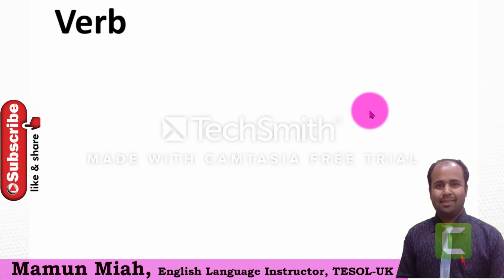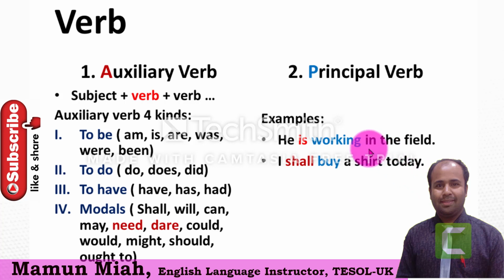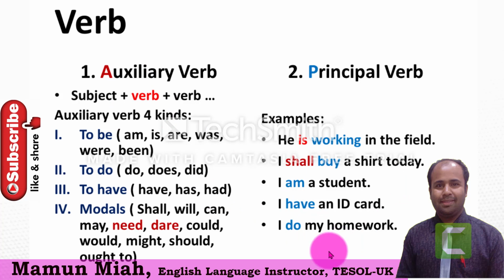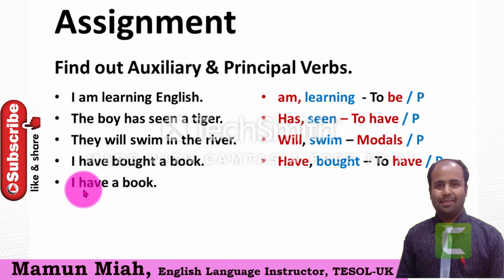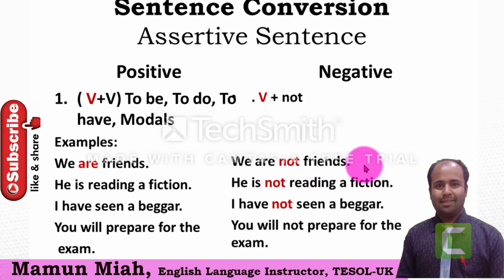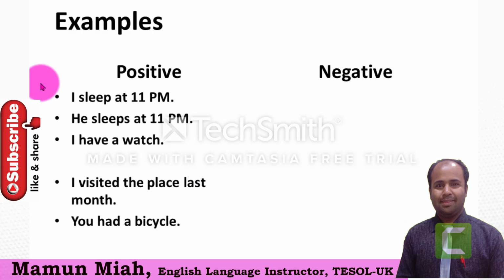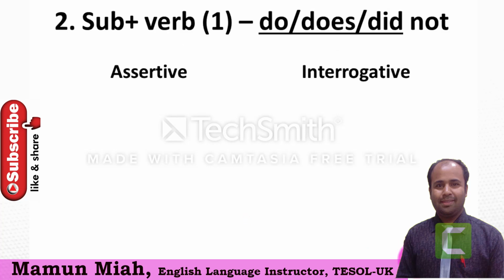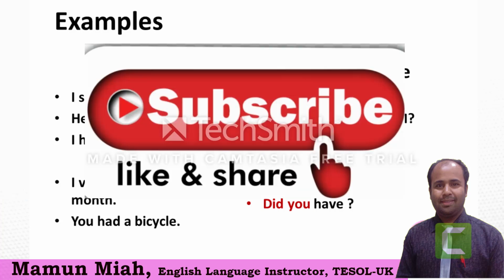AUXILIARY VERBS: TO DO, TO BE, TO HAVE & MODALS; Use of Auxiliary Verbs; HELPING VERBS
Helping Verbs: TO DO, TO BE, TO HAVE & MODALS
Dear all,
Help the students around you sharing this video lesson, therefore, they can learn easily how or where to use Auxiliary or helping verbs appropriately in sentence. This lesson will also help the learners to make sentence convert from Affirmative to negative & Assertive to interrogative sentence.